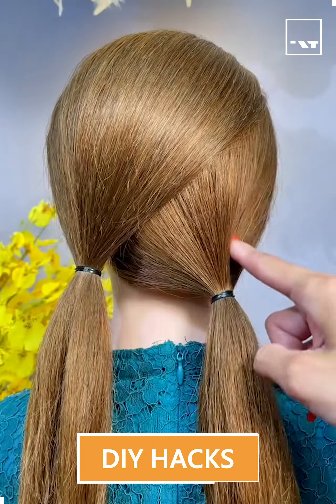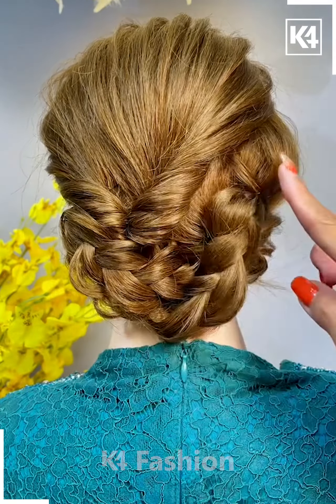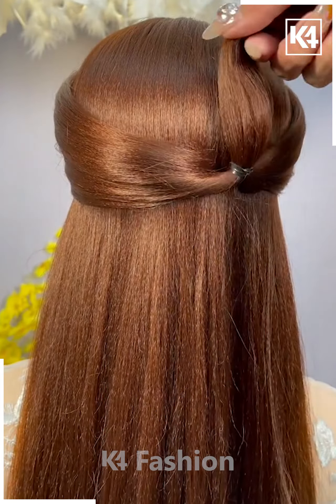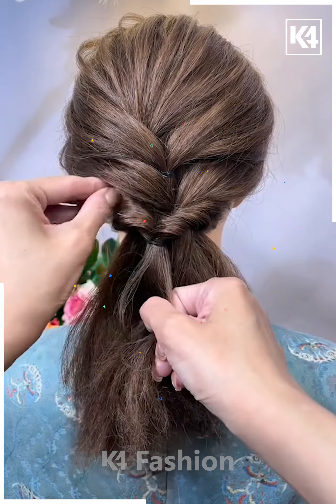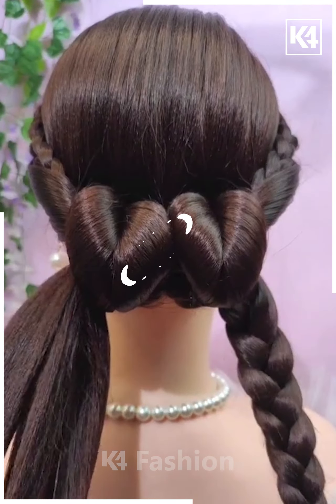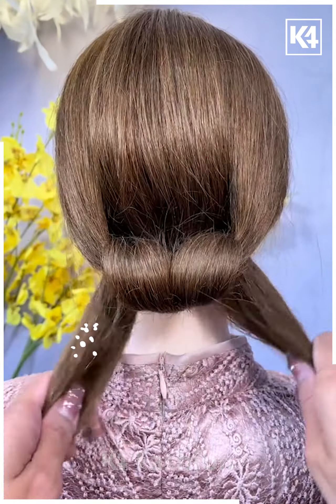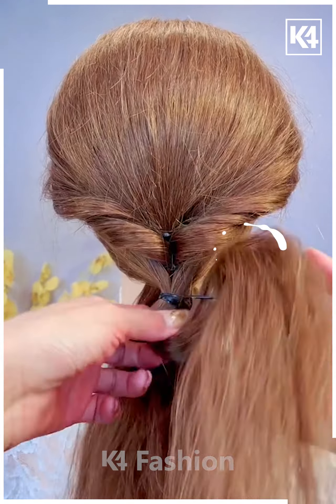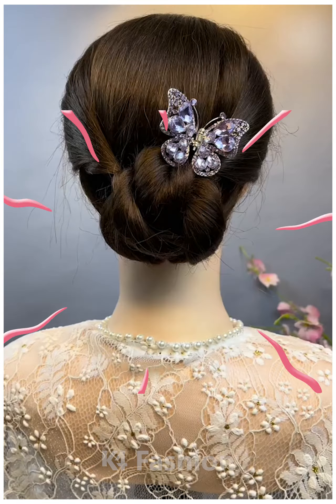Simple Hairstyles Tutorial for Girls | Learn to Make Hairstyles in Easy Steps